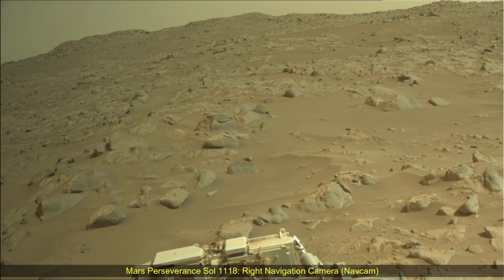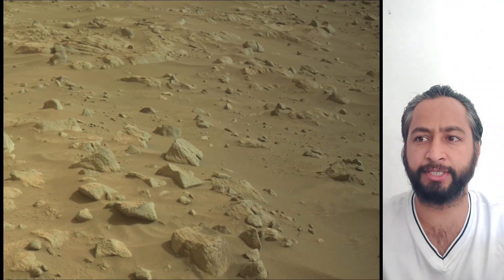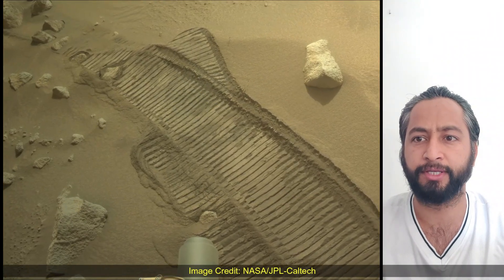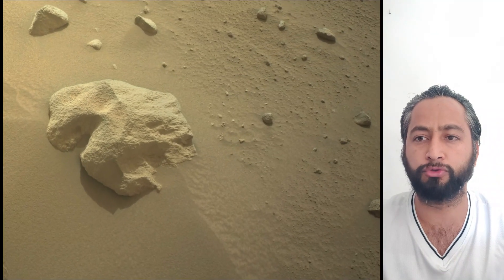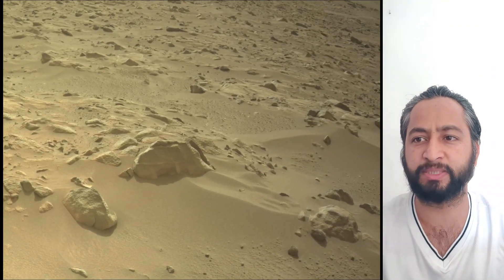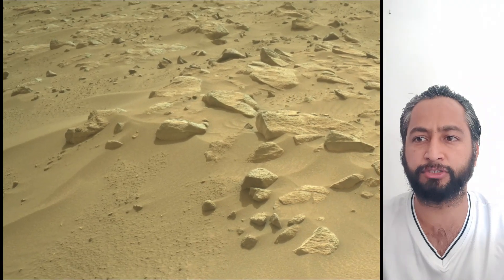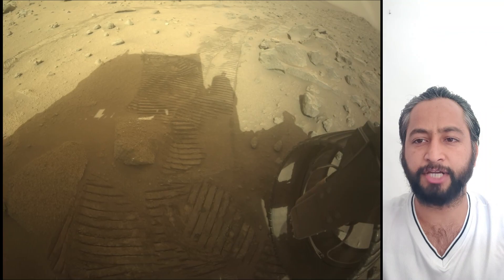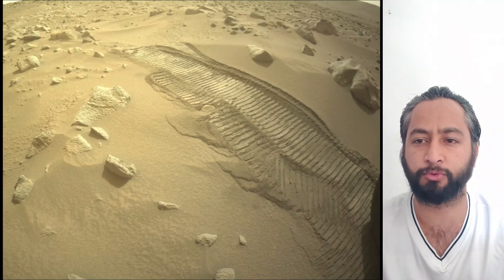NASA Release New Images of Mars Captured by Perseverance Rover on its 1118th Martian day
Mars Perseverance Sol 1118: Left Navigation Camera (Navcam)
NASA's Mars Perseverance rover acquired this image using its onboard Left Navigation Camera (Navcam). The camera is located high on the rover's mast and aids in driving.

This image was acquired on April 12, 2024 (Sol 1118) at the local mean solar time of 12:36:07.